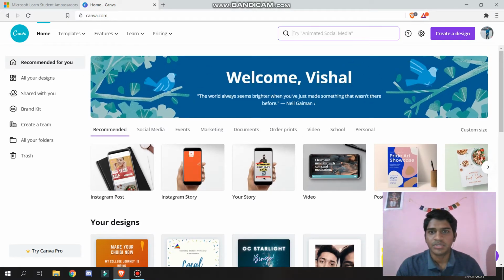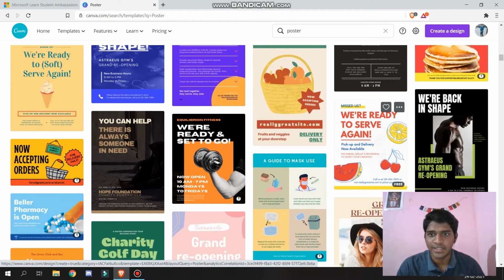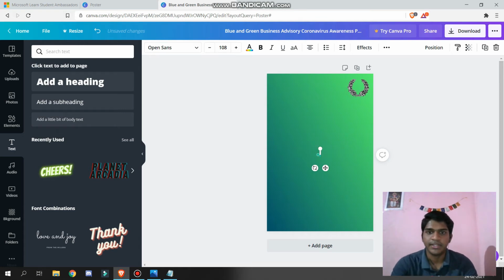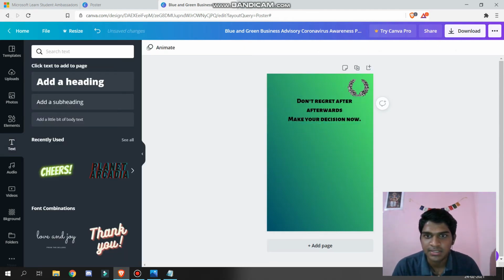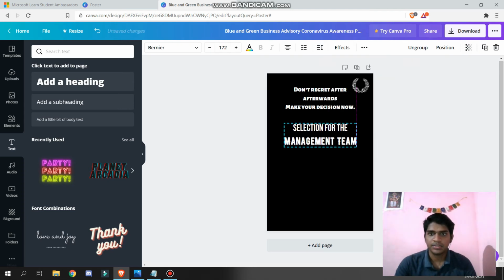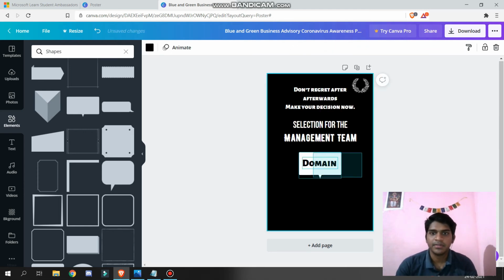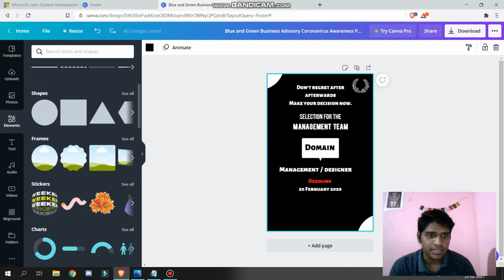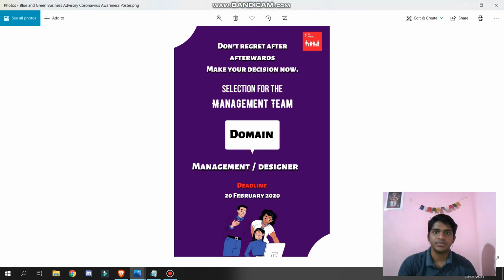How To Design Poster On Canva Tutorial.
This is the 1st Time I have tried making a tutorial video. I wanted to make this video For a very long time but it was hard to manage time.
This time I was able to finally complete it.

Canva is a great tool for making Promotional content.
In This video I have explained how can anyone make a poster on canva from the very Basic.